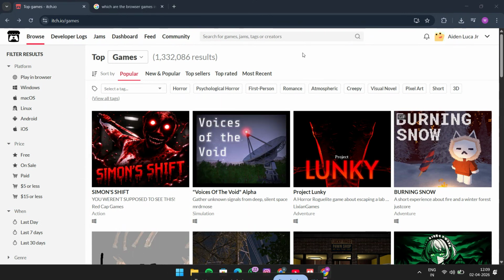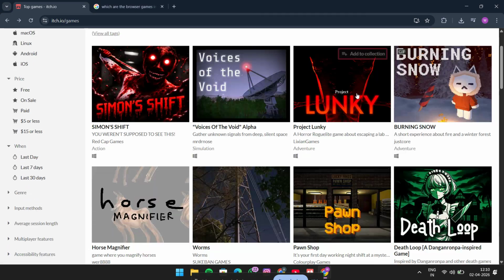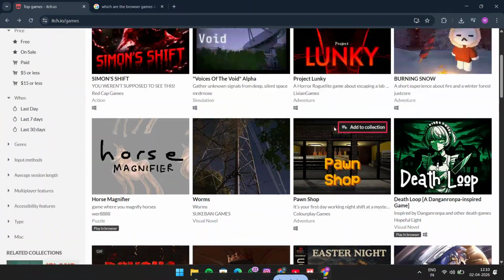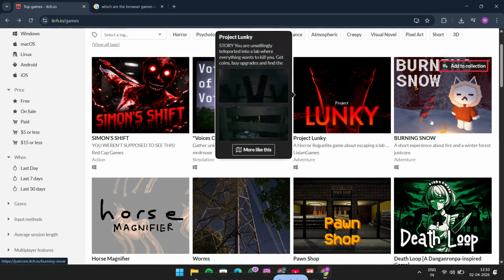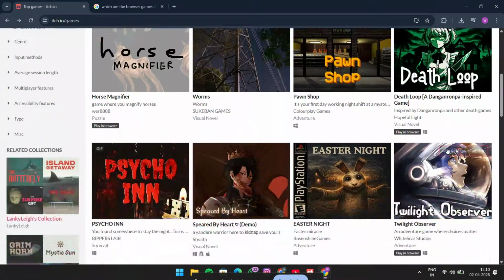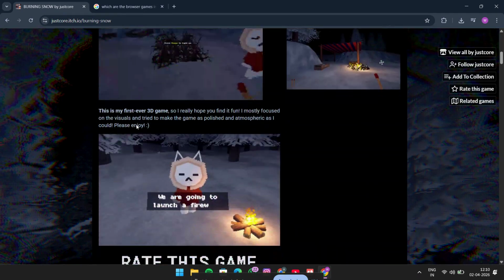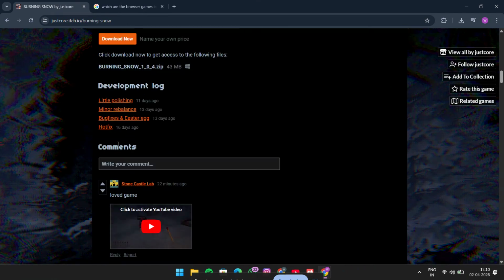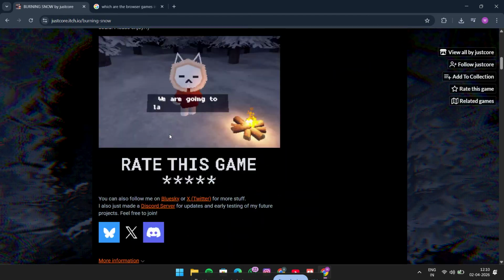How To Check Itch.io Comments (2026 Easy Guide)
Learn how to check comments on an itch.io game page by opening the game, scrolling down, and finding the Comments section.
A quick beginner-friendly tutorial for reading itch.io community feedback and developer replies.

Timestamps
0:00 Introduction
0:22 Go To Itch.io And Search For The Game
0:50 Open The Game Page And Scroll Down
1:13 Find The Comments Section
1:36 Read The Comments And Developer Replies
2:03 Mobile View And Final Tips
2:24 Outro